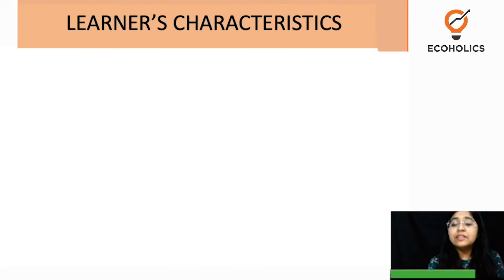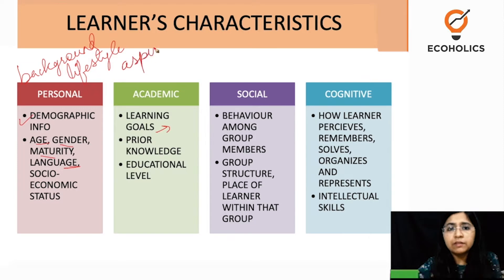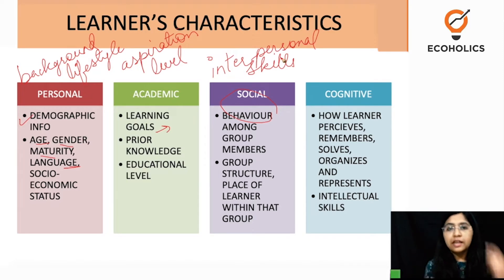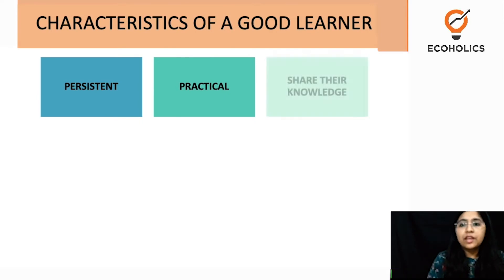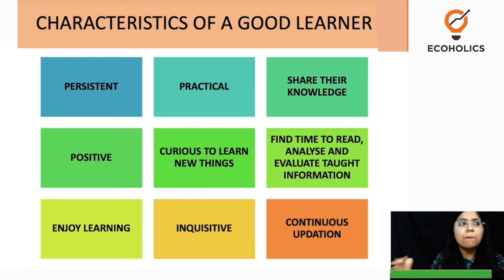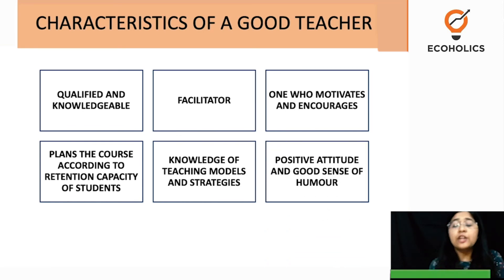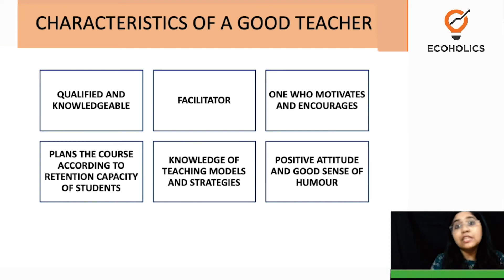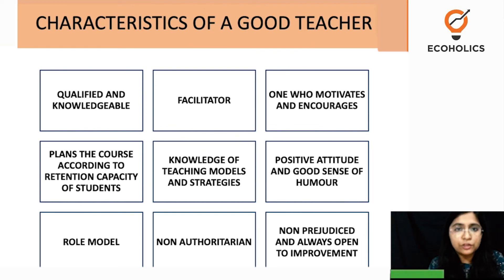Learner's & Teacher's Characteristics | UGC NET Paper 1 | Ecoholics